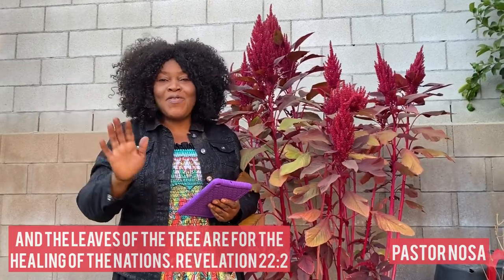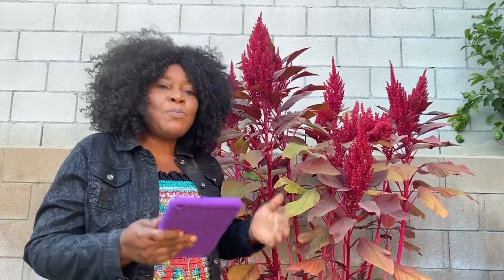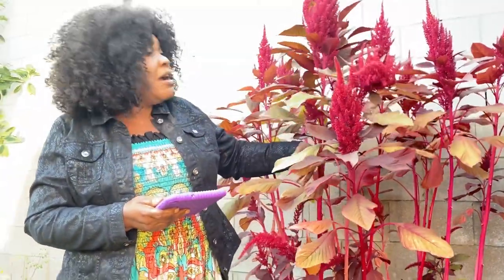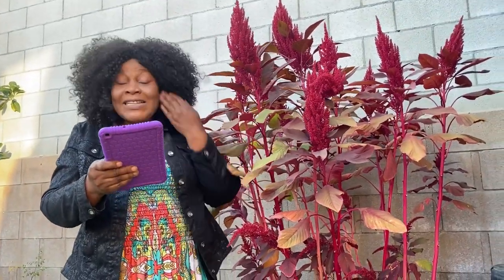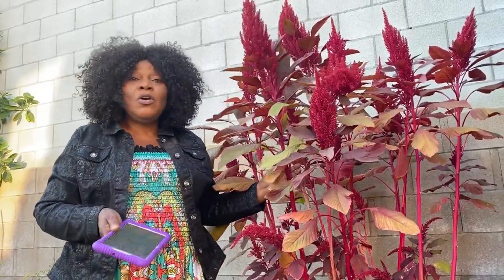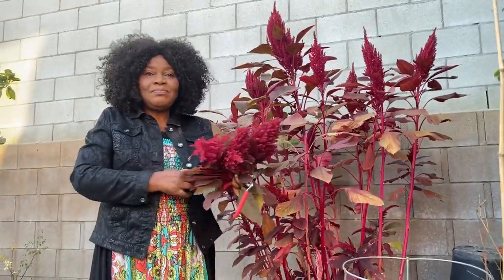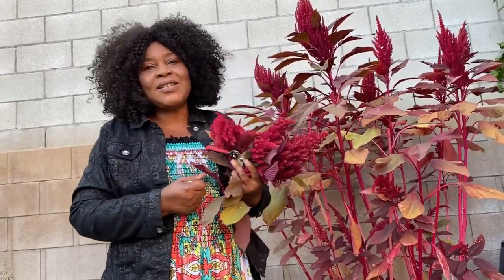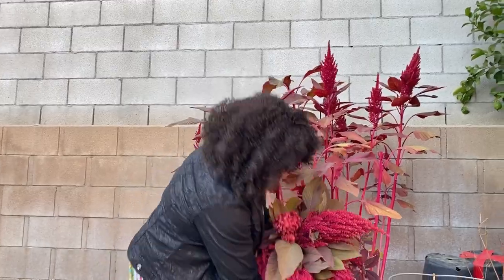AMARANTH VEGETABLES | HEALTH BENEFITS YOU SHOULD KNOW | How To Plant Amaranth vegetables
Welcome to The Word of God Garden & More! Today I will show you my Amaranth plants and some health benefits you should know.

God’s blessings always
Shalom
Pastor Nosa